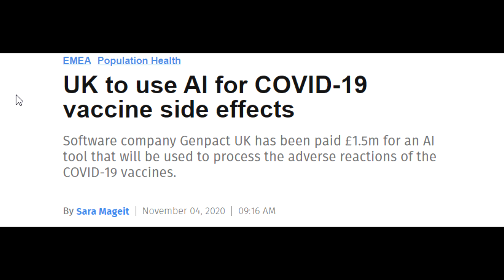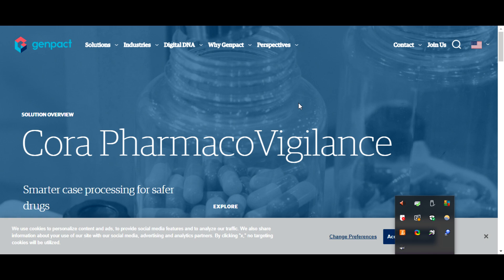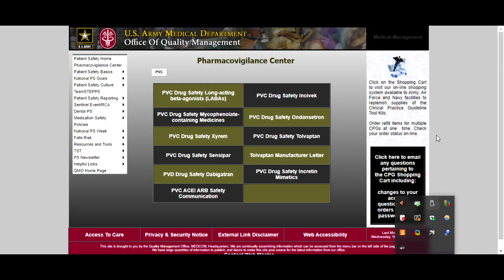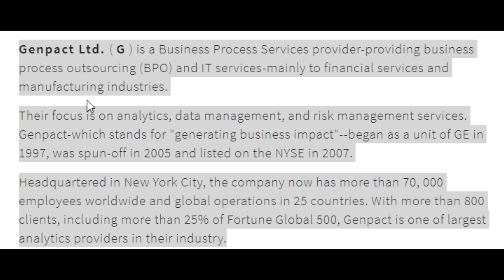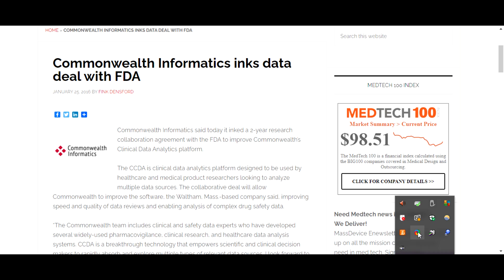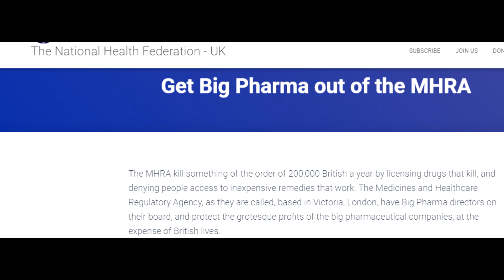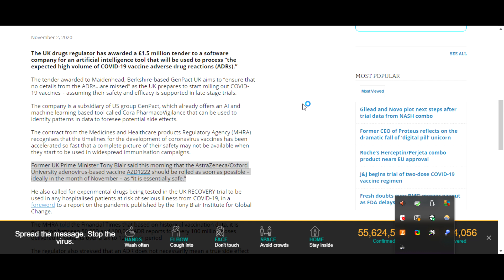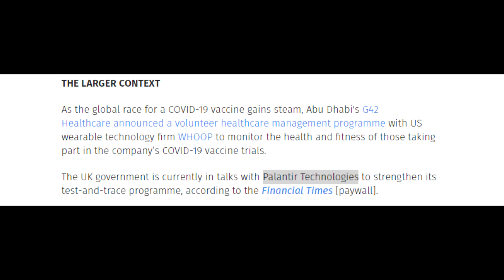AI Health Platform On Adverse Vaccine Reactions - NSA Involvement